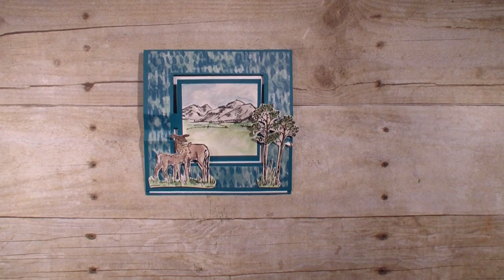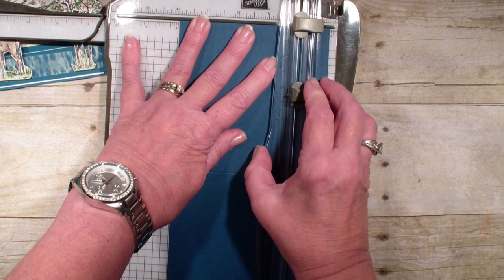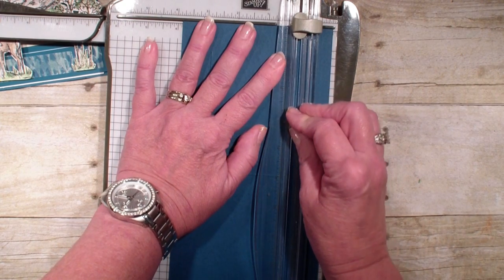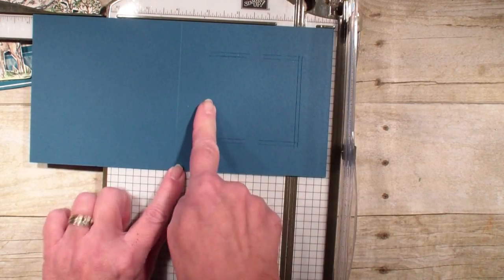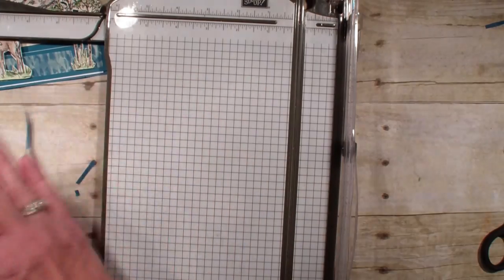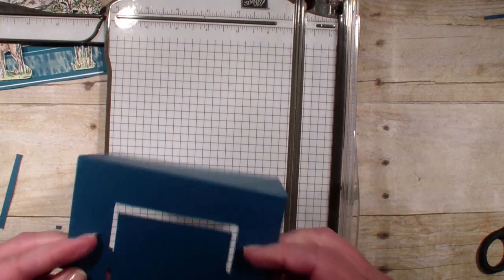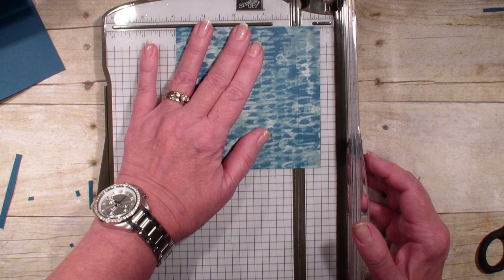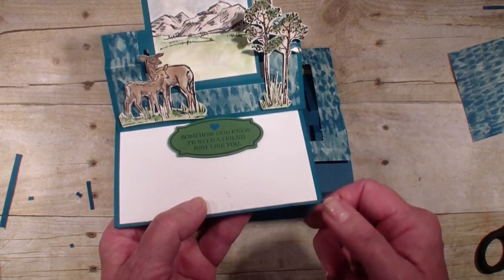Swing Easel Creative Fold Card